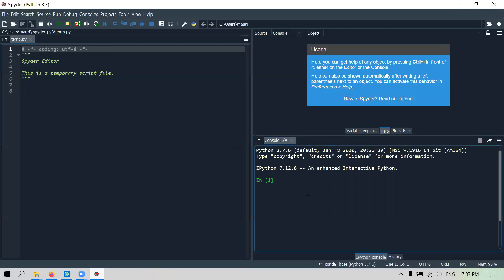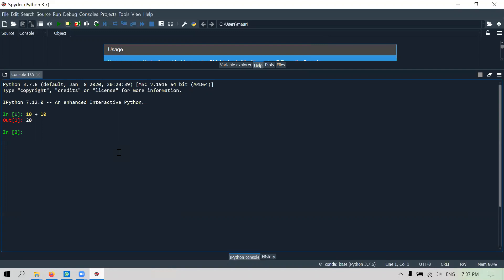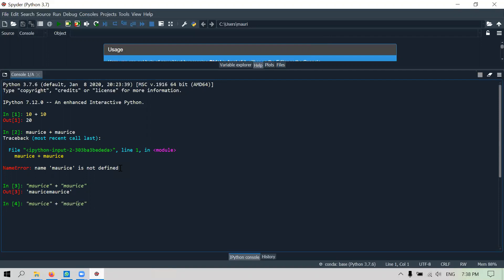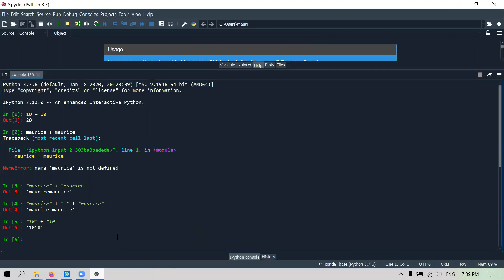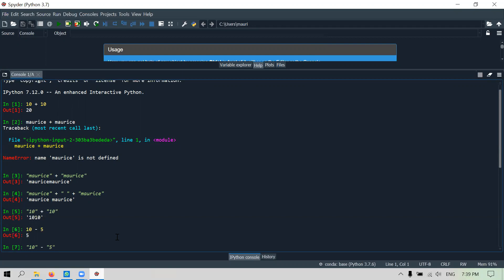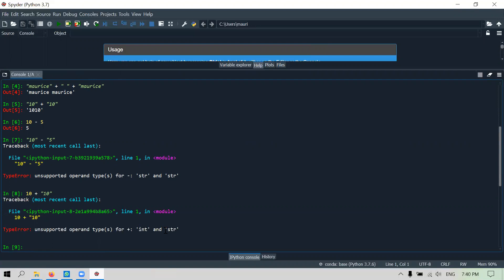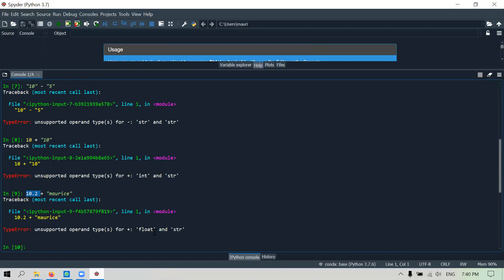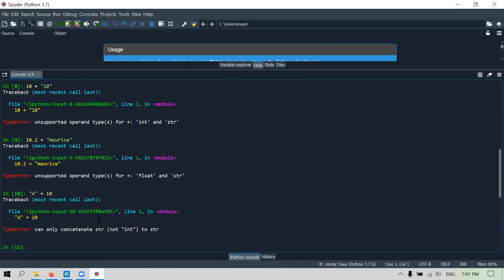10M Python 2: Numbers (Integer and Float) vs Strings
10-Minutes Python video series is a project to deliver bite-size Python training and education to the masses. My aim is to cap each video at 10 minutes maximum so that it can be digested easily.